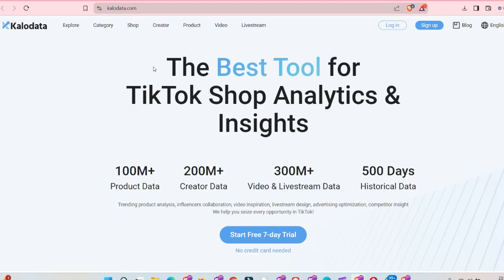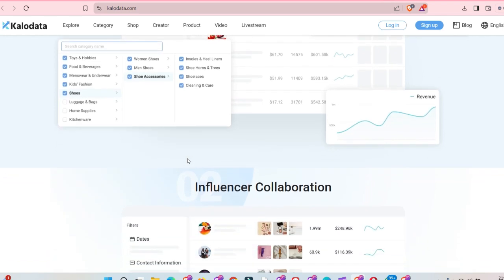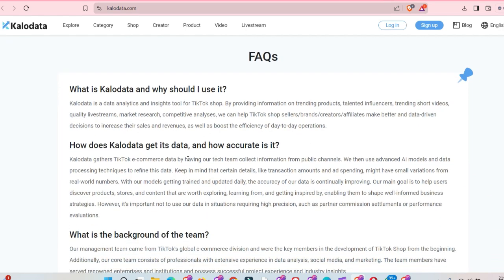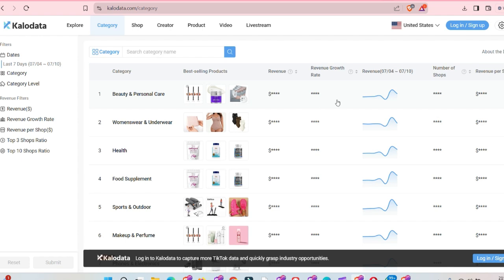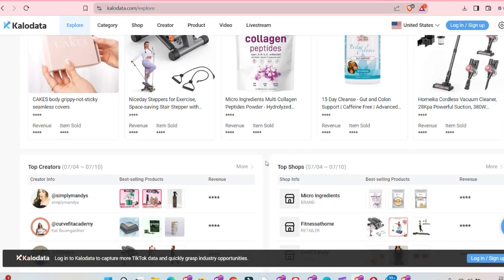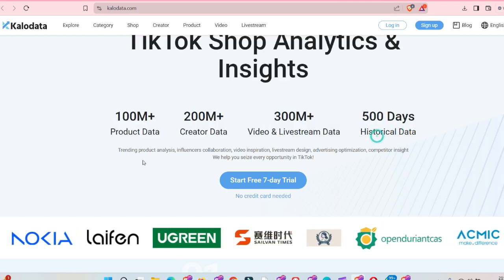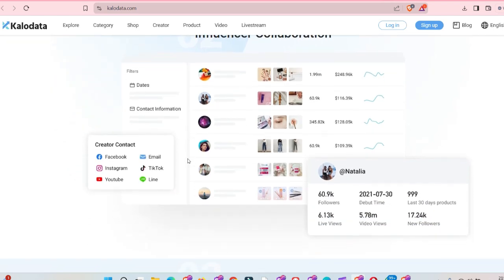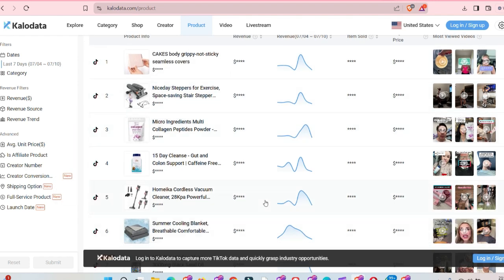How to understand Kalodata TikTok Shop Analytics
In this video, we talk about How to understand Kalodata TikTok Shop Analytics